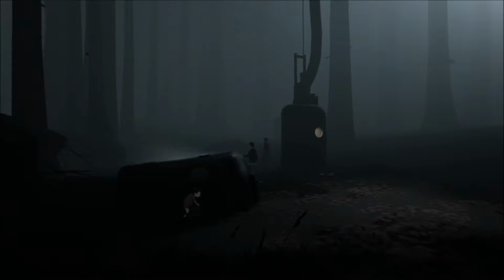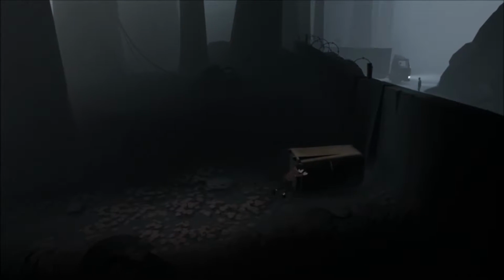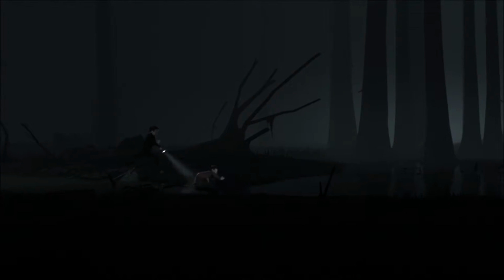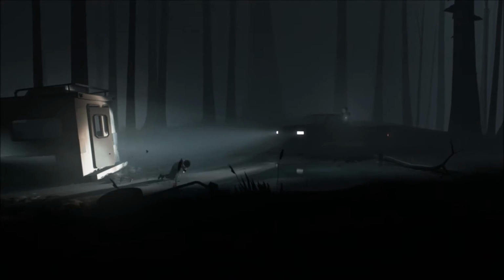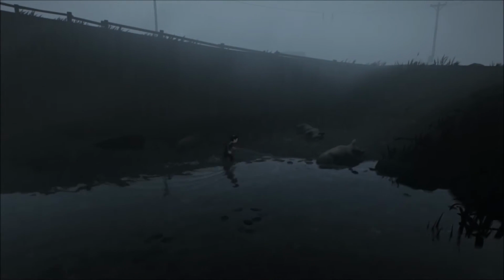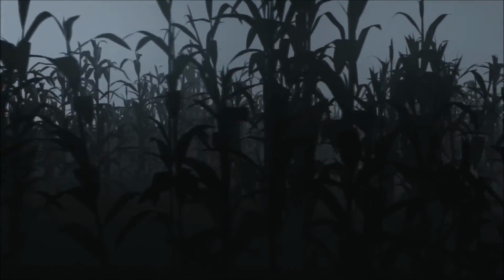INSIDE WALKTHROUGH PART 1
Join me for my WALKTHROUGH of PLAYDEAD'S INSIDE on XBOX ONE.  I show you how to get through the games first 30 minutes and expose 4 achievements in the game.  Filmed in full HD 1080p, with full commentary throughout.